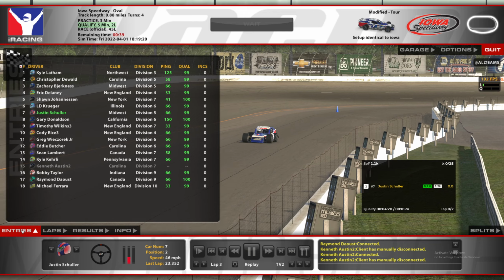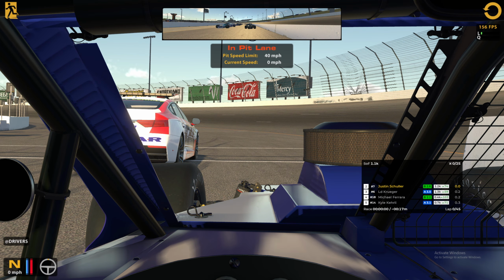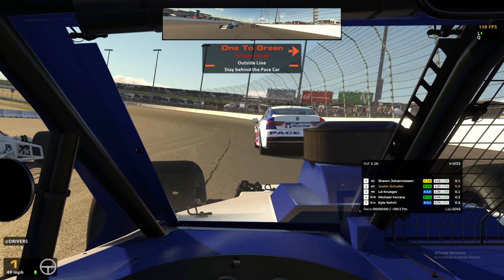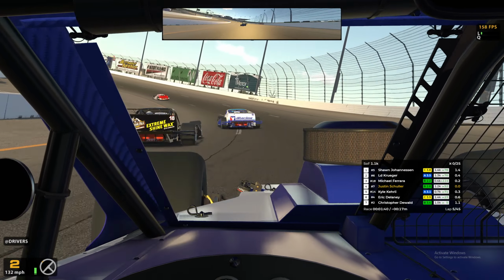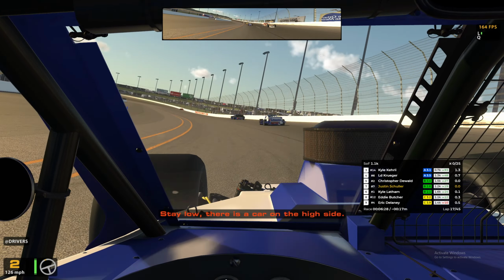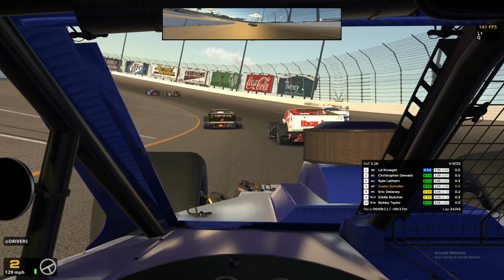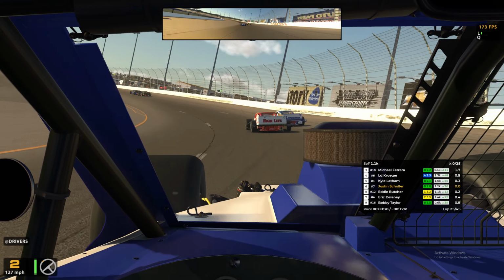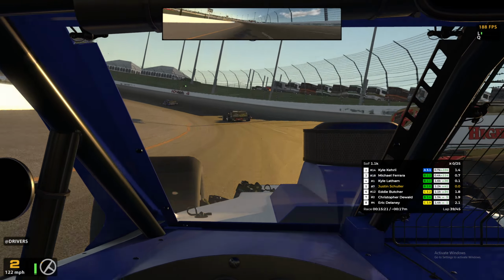Iracing - Tour Mods - Iowa Speedway --- First time running this series!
Running the tour mods for the first time ever! I quite enjoyed this race, I hope to run them more often in the future.

System info:
Ryzen 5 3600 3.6 GHz
RTX 2070 Super
16 GB RAM
Logitech G923 Wheel and Pedals (clamped to desk)
1440p 144hz LG monitor (single screen)